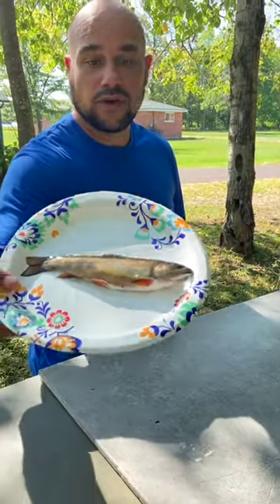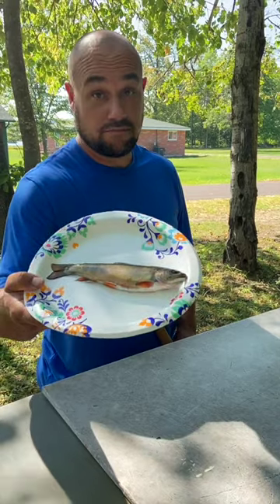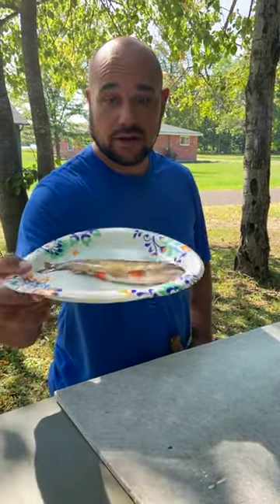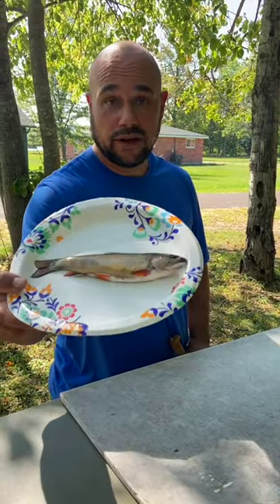That's DELICIOUS! | EATING Native Wild Brook Trout For The FIRST Time!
In this shorts video I am joined by my friend Don as we stalk Wild Native Brook Trout in the Michigan Swamps! We fry one up as I try Michigan Wild Native Brook Trout for the FIRST Time!